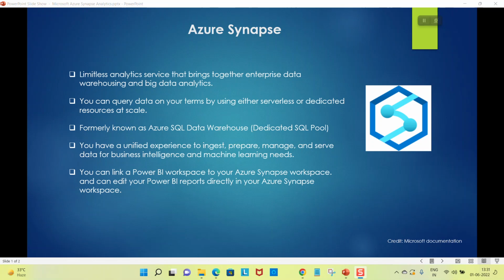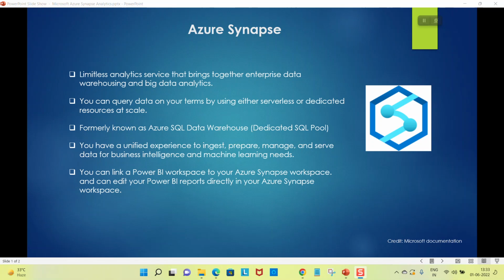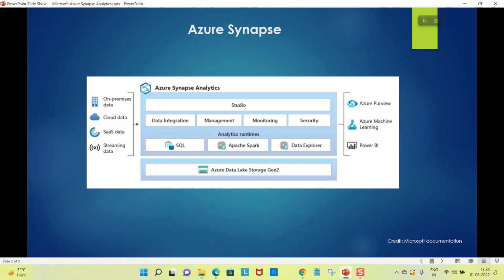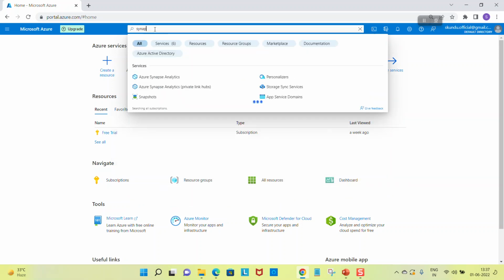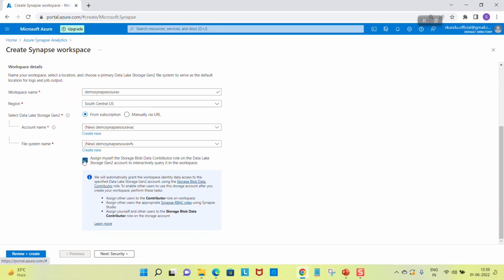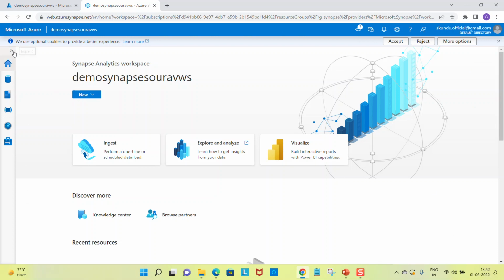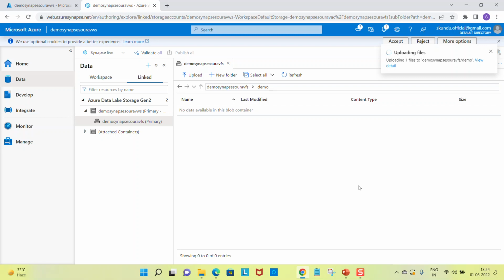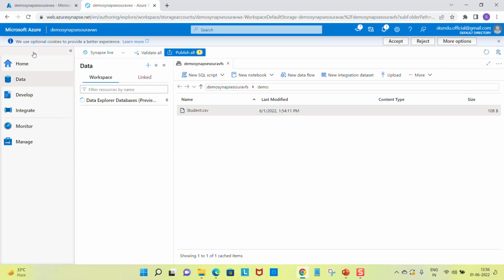Introduction to Azure Synapse Analytics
This video will provide you the basic overview of Azure Synapse Analytics along with Synapse Studio